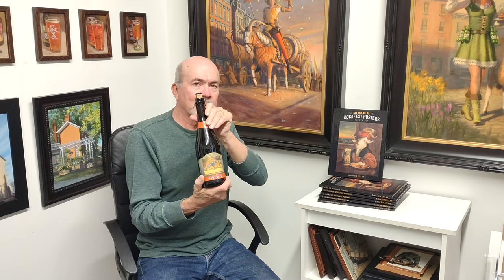Interview with Jim Effler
Please join us for a look into Jim Effler’s   Studio #220.
Join us November 19th from 6-10 PM for Fine Art Evening at the Essex and visit Jim’s Studio.